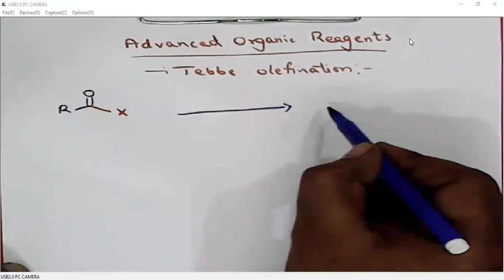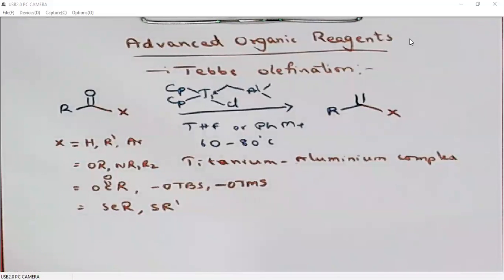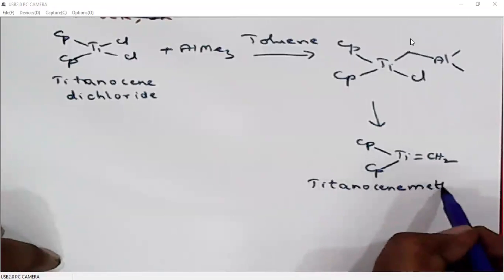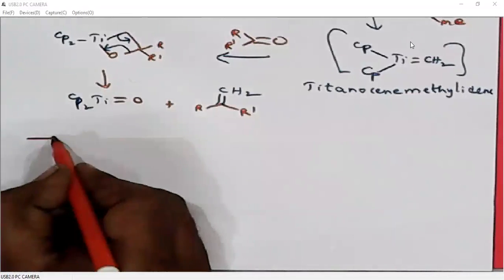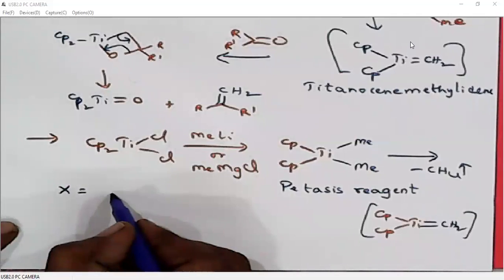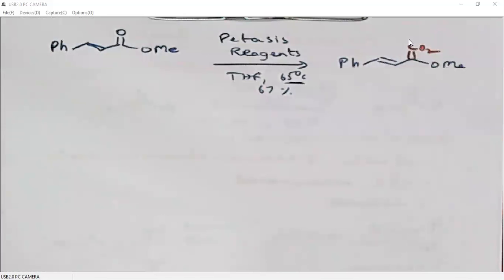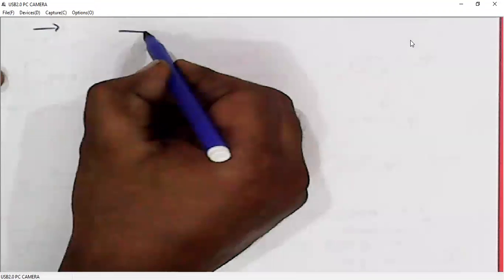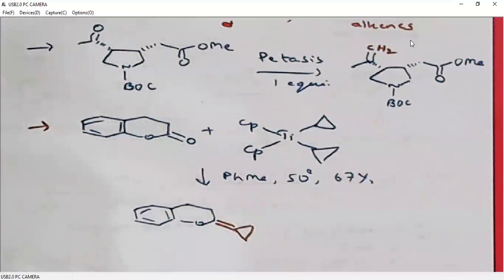Advanced Organic Reagents-17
This is for CHEMISTRY CSIR GATE preparation. Here I have discussed about the Tebbe reaction